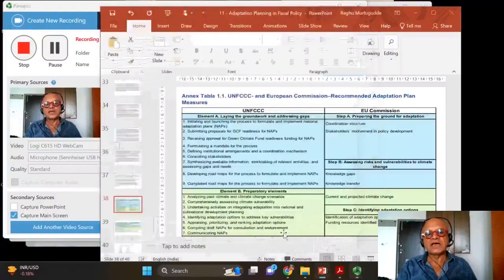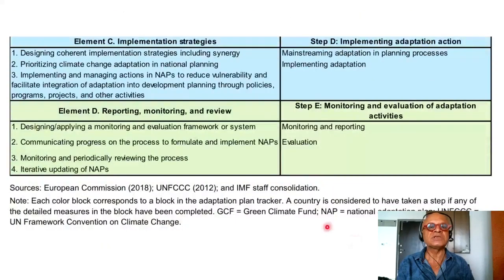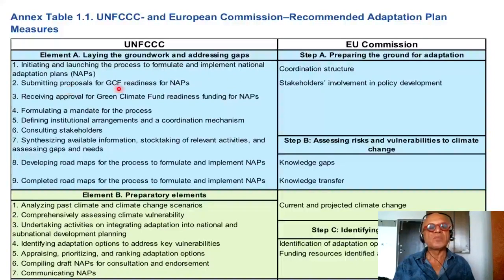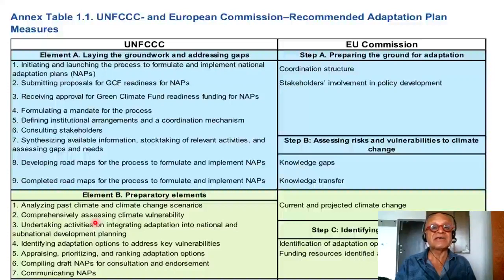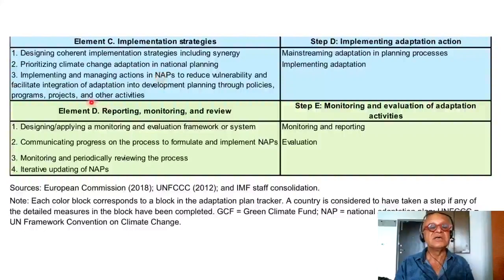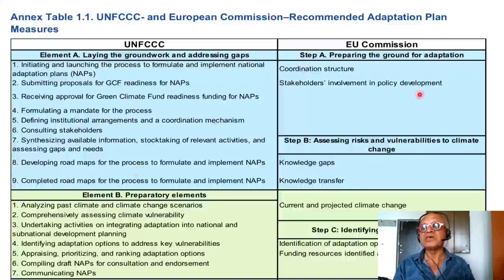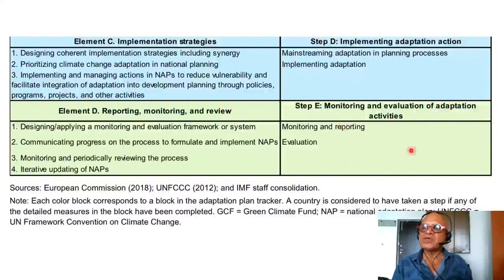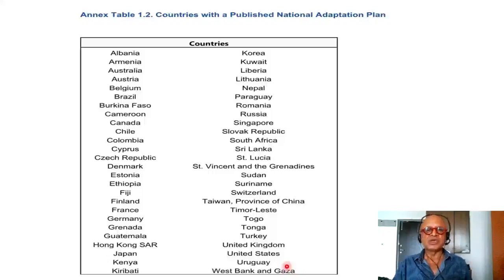8 - UNFCCC EC Recommended Adaptation Measures